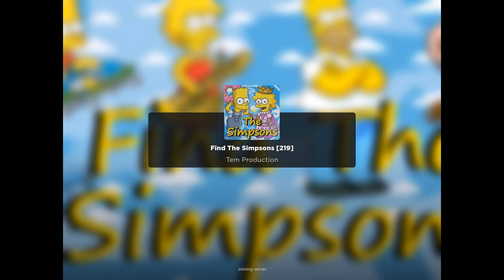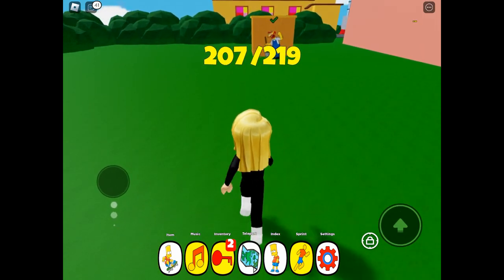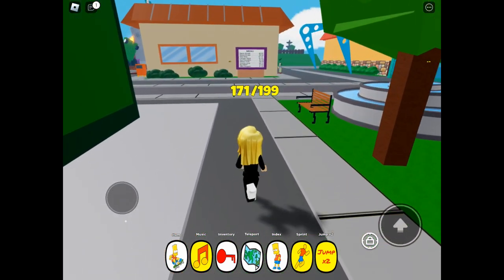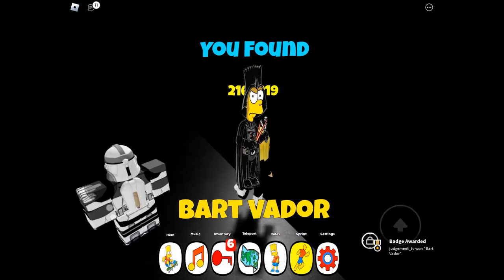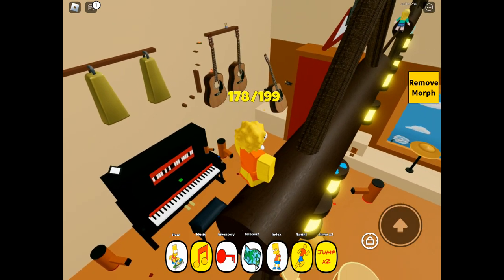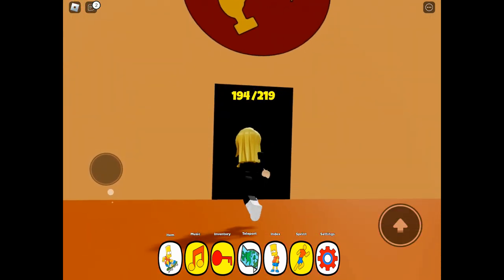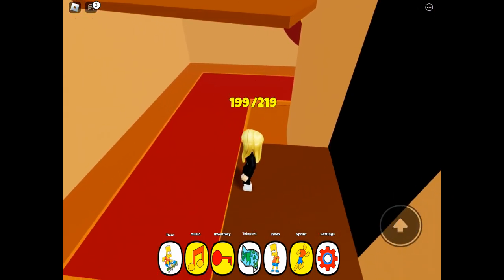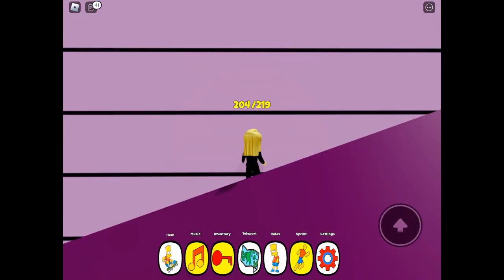How to find all new characters in Find the Simpsons on Roblox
In this video I will show you how to get all characters from the last couple of updates including lard lad donuts, king toots music shop, stone cutters and scene characters like dead bart